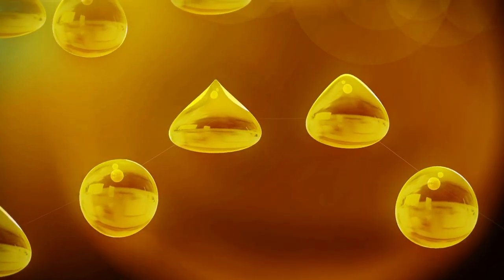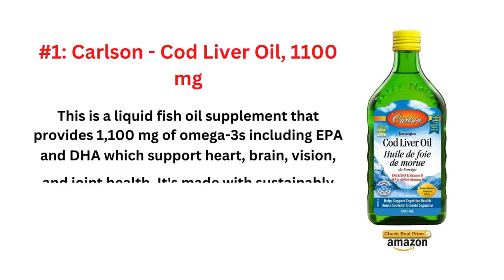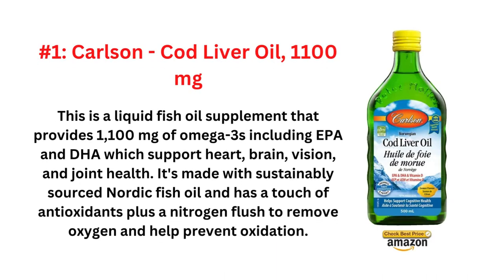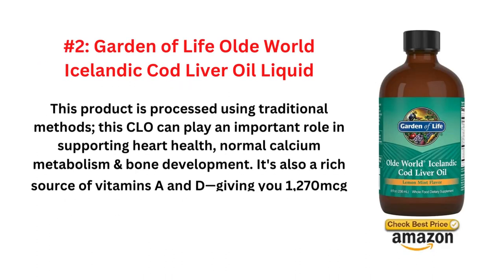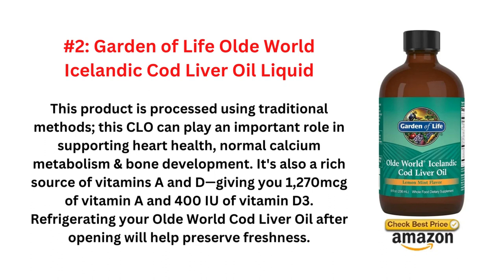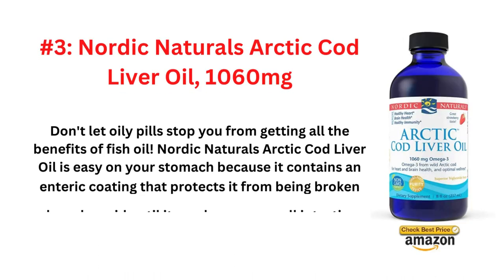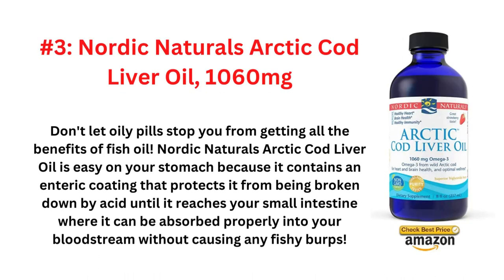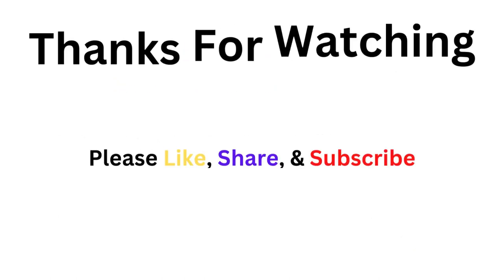03 Best Cod Liver Oil Supplements For Kids In Liquid Form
If you have children, then you know how important it is to keep them healthy. And one of the easiest ways to do that is with cod liver oil.
But not all cod liver oil products are created equal. Some of them don't contain enough vitamins and minerals, while others contain ingredients that can be harmful to your child's health. That's why it's so important to choose the right one!
Carlson - Cod Liver Oil
Garden of Life Olde World Icelandic Cod Liver Oil Liquid
Nordic Naturals Arctic Cod Liver Oil